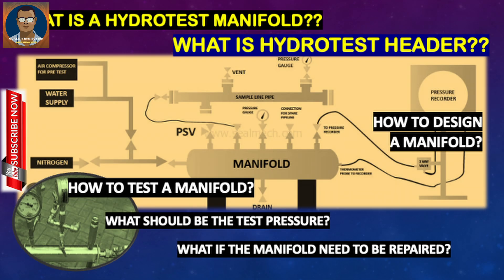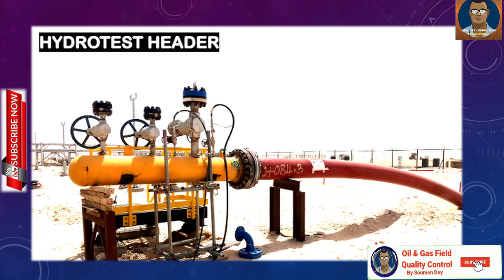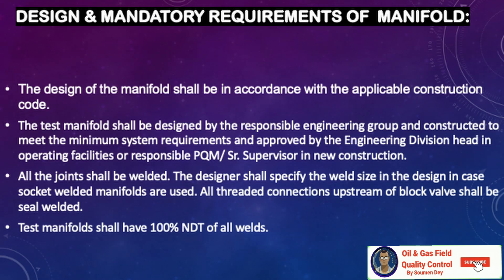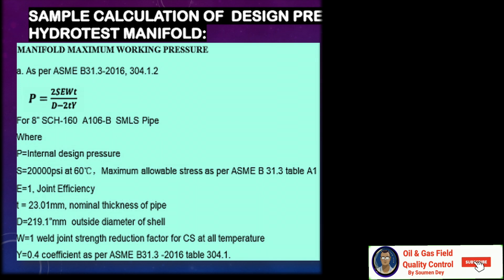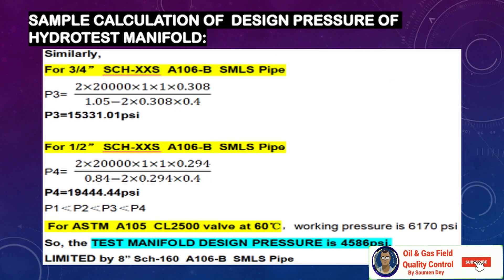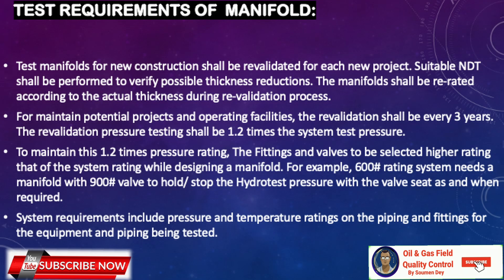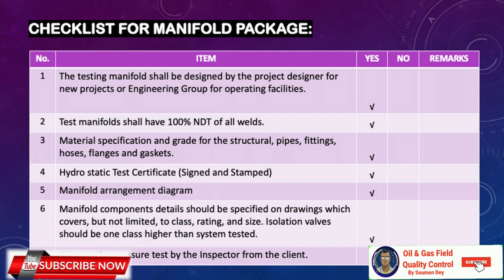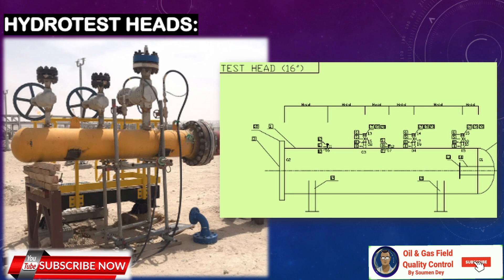Unveiling The Secrets Of The Hydrotest Manifold: Everything You Need To Know!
What is hydrotest manifold?
A pressure test manifold is used for performing a hydrotest. The pressure test manifold has the required provisions to test and protect the piping system subject to hydrotest.
Since the manifold is constructed at higher pressure rating and equipped with non-return valves and calibrated safety pressure relief valves and more than one positive isolation valves, it is working as a safety device to protect the system and people from any accident due to overpressure.

What is Hydrotest Header?
Unlike hydrotest manifold, test headers are made with the same pipe from the pipeline, but with higher rating valves to isolate the hydrotest system from overpressure.
Hydrotest manifold an be used for one or all hydrotest for the PIPING, pipeline or valve testing to facilitate the water filling till the test, dewatering, lay up etc. whereas Test headers are specifically prepared for the pipeline with the same diameter and rating as it can only be installed directly in the pipeline.

How to decide the manifold rating initially?
$  Construction contractors (LSPB, LSTK or construction subcontractors)  -    who are building plants, pipelines for their clients.
$  Service providers - who are serving the contractors, clients to perform hydrotest related activities for new projects, maintenance, revalidation tests etc.
$  Plant / facility owner – who are using the manifolds for their own system check, re validation, maintenance re-verification etc.

▂ ▃ ▄ ▅ ▆ ▇ ▇ ▇ ▇ Open Me ▇ ▇ ▇ ▇ ▆ ▅ ▄ ▃ ▂

▬▬▬▬▬▬▬▬▬▬▬▬ FAQ ▬▬▬▬▬▬▬▬▬▬▬▬

1. Do You know how to construct Pipeline, Pipeline Construction Process Flow, How to Construct pipeline

2. How to prepare a WPS?  HOW TO PREPARE A WELDING PROCEDURE (WPS) Part 1 to 7-

3. DESTRUCTIVE MECHANICAL TESTS FOR WELDS TENSILE HARDNESS BEND IMPACT FRACTURE MACROETCHING CTOD WELDS

4. UNDERWATER WELDING & INSPECTION

5. PROCUREMENT QUALITY ASSURANCE AND CONTROL IN PROCUREMENT -

6. CALIBRATION of PRESSURE GAUGES AND RELIEF VALVES, DO YOU KNOW IN HOUSE CALIBRATION, CALIBRATION LAB

7. CATHODIC PROTECTION FOR PIPELINES, CP, ICCP, SACRIFICIAL ANODES, CORROSION PROTECTION OF PIPELINES

8. SELECTION OF VALVES, DO YOU KNOW BASIC PROPERTIES OF A VALVE?, WHICH VALVE TO BE USED FOR ISOLATION?

9. Do you know where are you going to work in Oil & Gas Field Construction? Familiar Code definitions.

10. Welding, welded Joints Type Design know how, Basic Processes, Advantage Disadvantage Applicatrion

11. Opportunities in Gulf Saudi Arab types of Job culture Salary OIl & gas field network terminology

12. Oil and Gas field exploration process flow know how

13. INTERESTING FACTS FOR FLANGES & FLANGE FACES?

14. What is POST Weld Heat Treatment, PWHT, Stress Receiving, WHEN WE DO PWHT? Dos & Don't s of PWHT